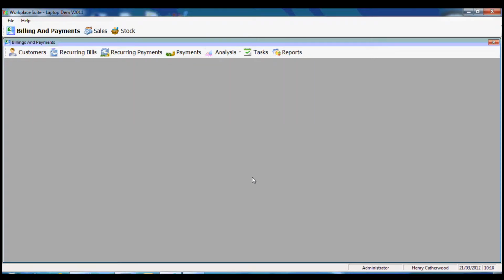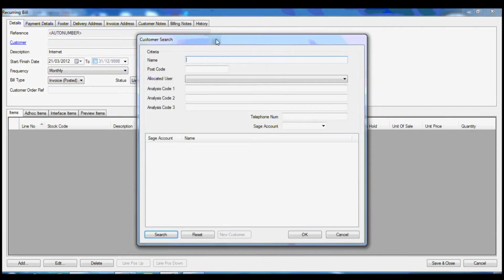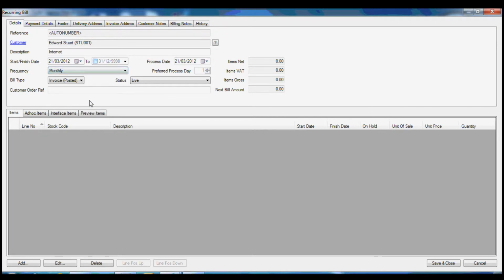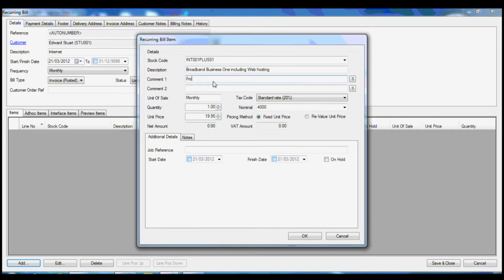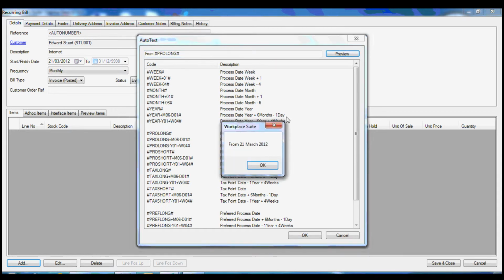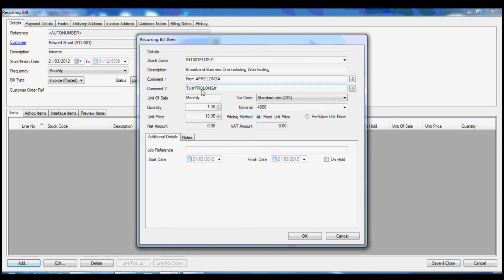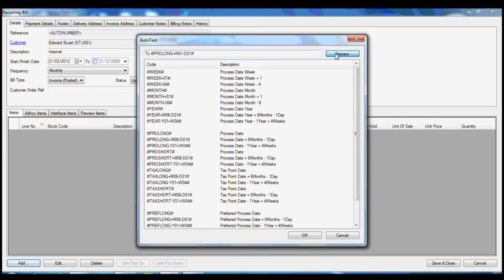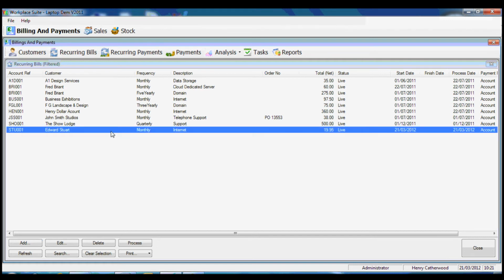How to Create Recurring Bills In Sage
How to create recurring bills in Sage using Workplace Suite for Encode It.

Workplace Suite integrates with Sage Instant, Sage 50 and Sage 200